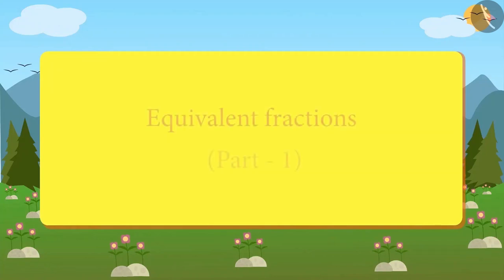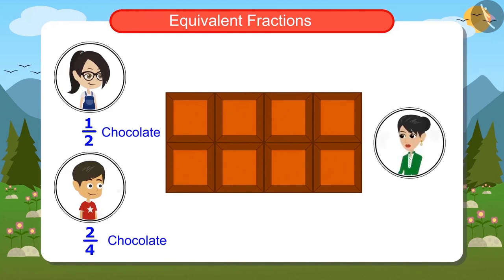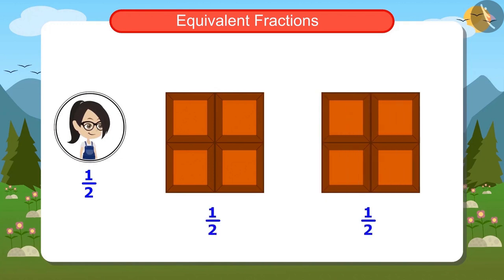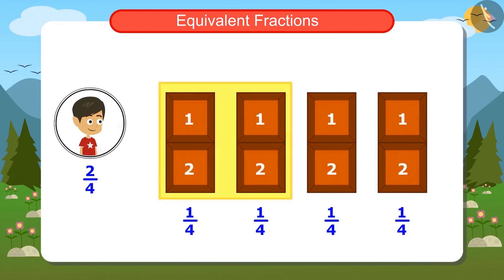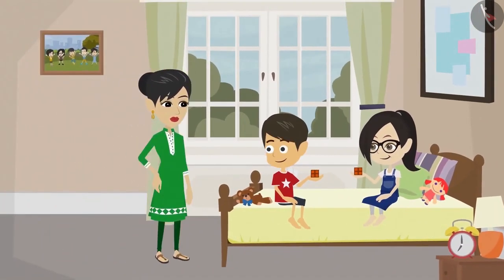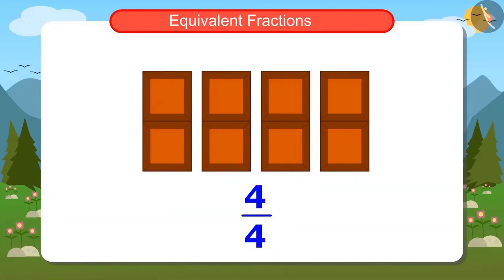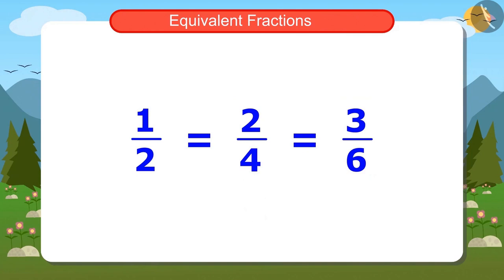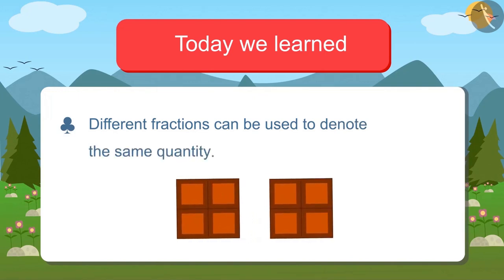Class 4 Maths Chapter 9 "Halves And Quarters" (Part 9) cbse ncert